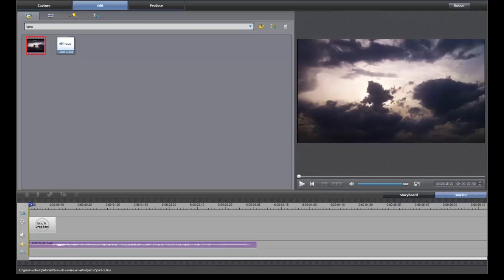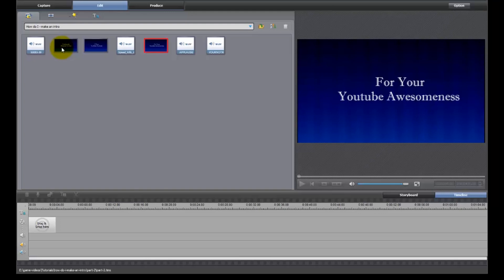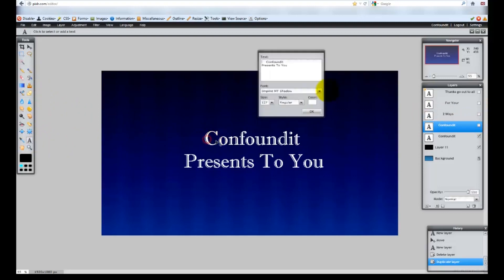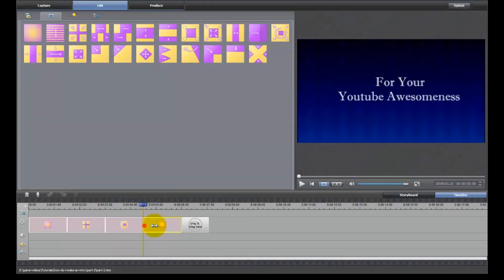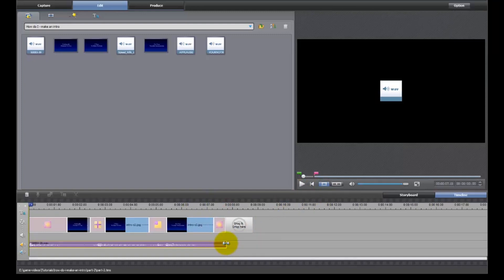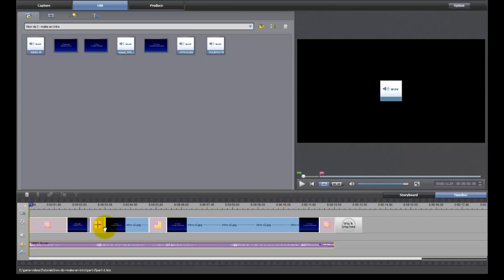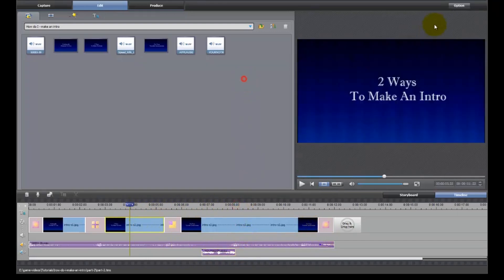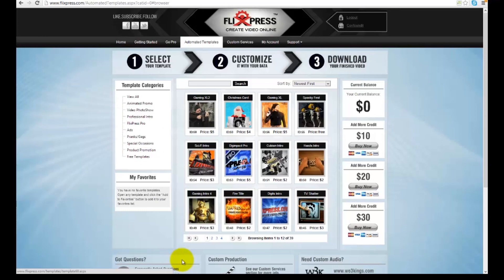☼ Make an intro using Pixlr and Showbiz- Part 2 of 2 - How do I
Part 2 of using showbiz and pixlr to create an intro.
I show you how use pixlr to create your text and position it. Then use transitions from showbiz to give the illusion of a static background.
I also show you another way to make an intro.